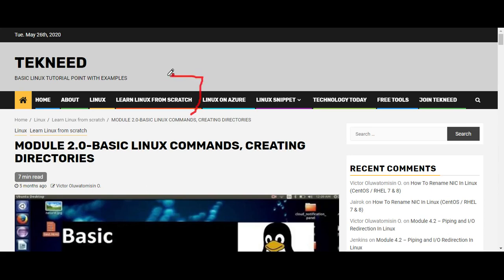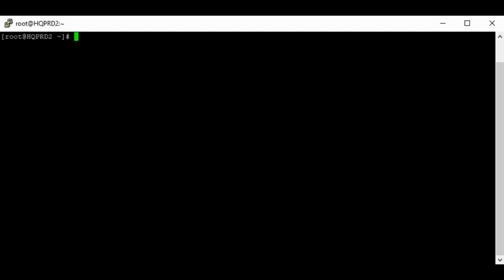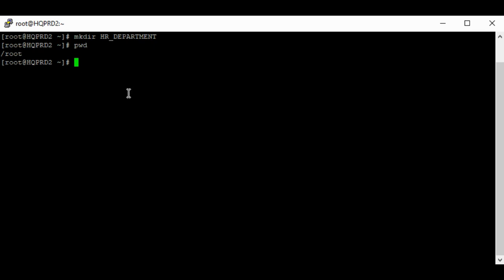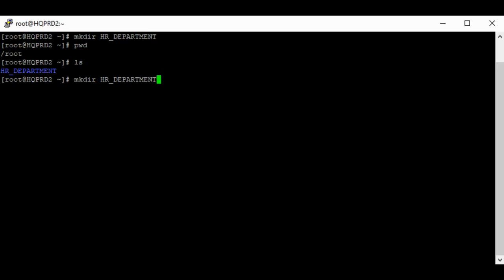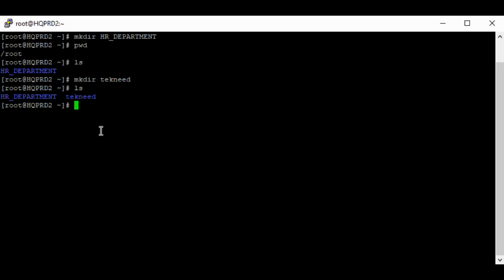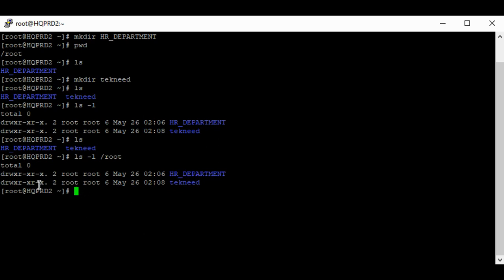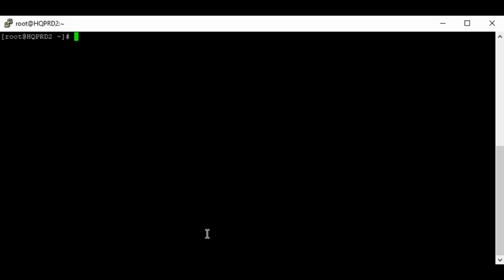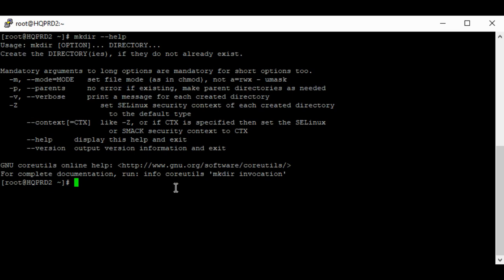How To Create Directories In Linux - Basic Linux Commands ( Module 2.0B)